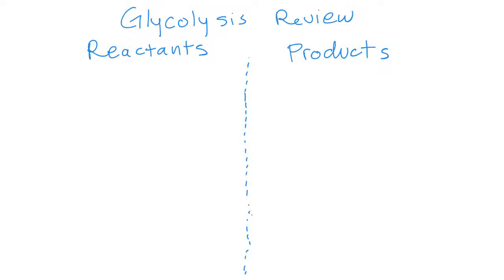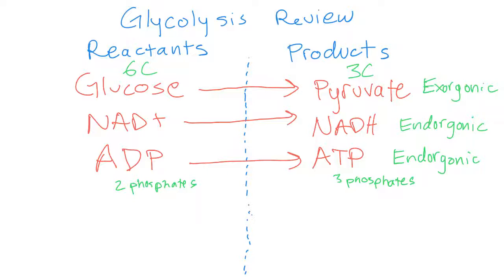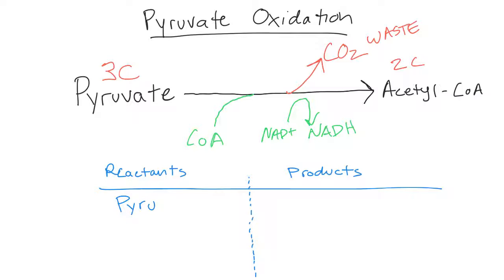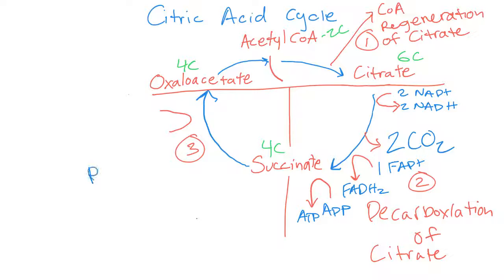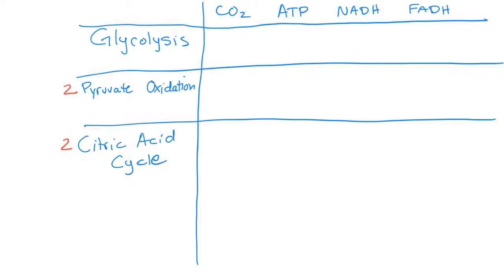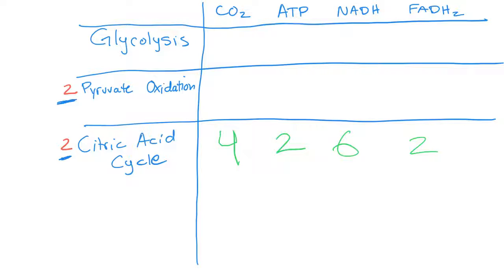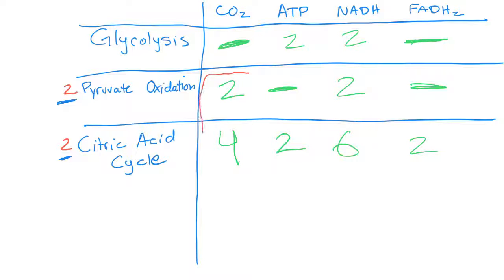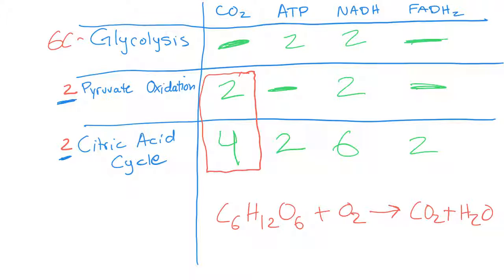Citric Acid Cycle